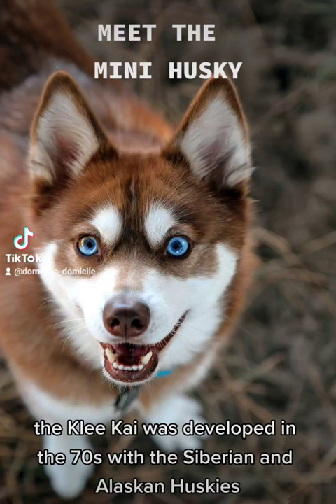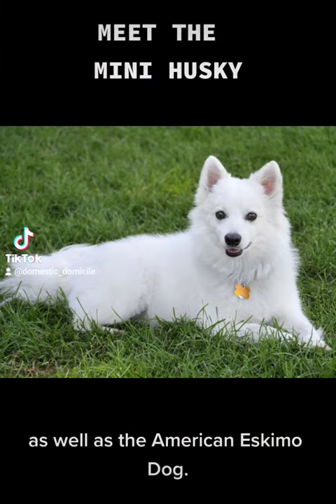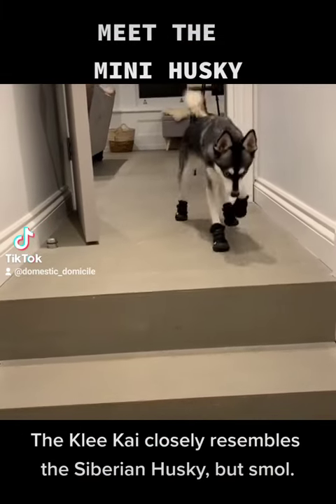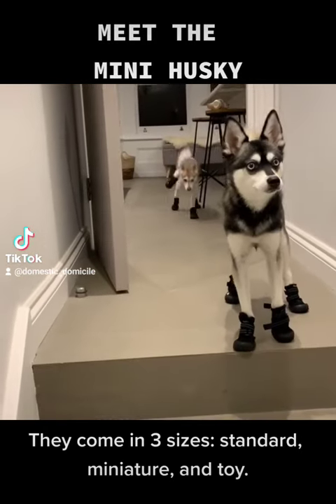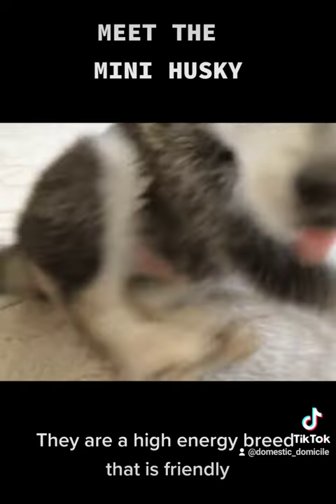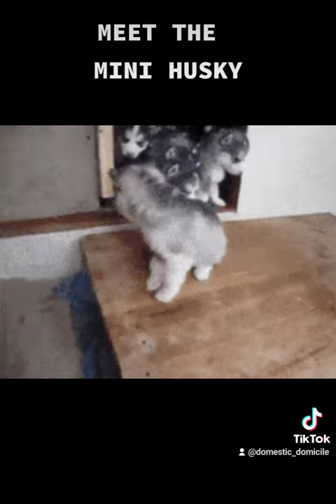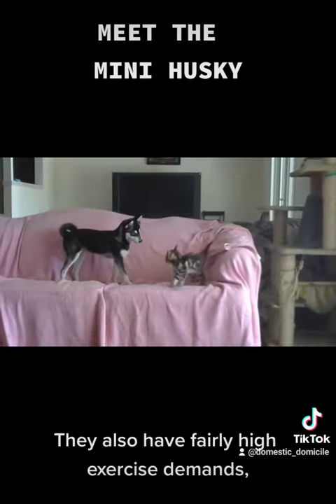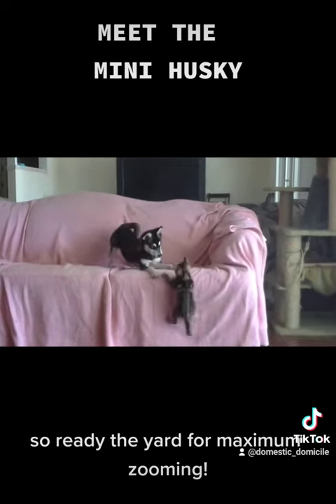MEET THE MINIATURE HUSKY | ALASKAN KLEE KAI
the Alaskan Klee Kai is a small breed developed to resemeble a miniature husky.